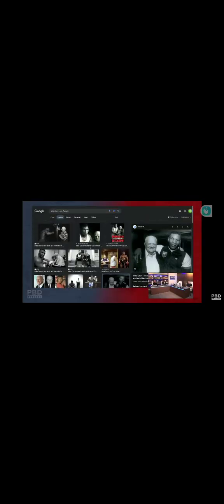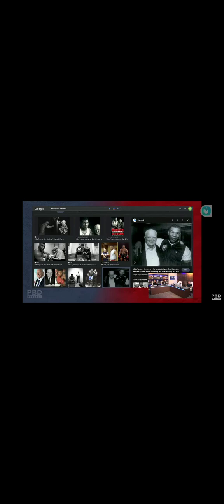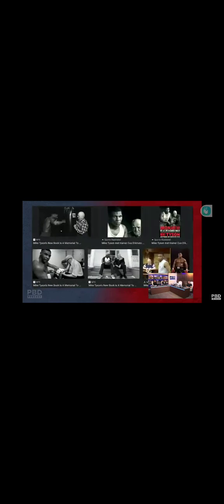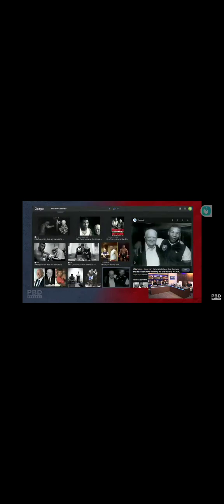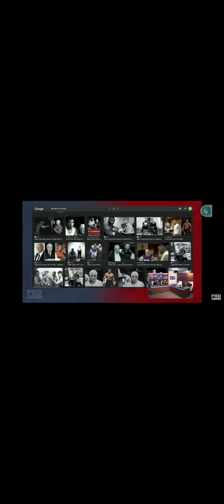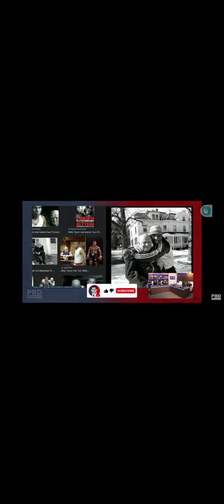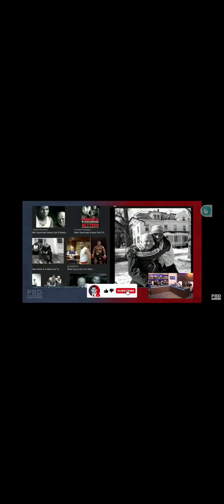Mike Tyson Michael Franceze to Pat BET David on Billionaires MAD they BUY their talent VALUETAINMENT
Mike Tyson Michael Franceze and Pat BET David Talk Billionaires being mad they couldn't buy talent!

The beats Are Talkin' Podcast EP 4 PhillyRap Rapper Producer Beats By The Kilo's M-I-Corleone
M-I-Corleone is a veteran rapper Turned producer Who Started Rapping as a hobby at 11 Years Old (1996) & went by the rap name Rsonist.
He made a name for himself in rap battles / ciphers in South Philly High School aka Southern, before it was cool to be a "white rapper" & Released "60 Minutes of Heat" in 1999 (14 Years Old) on CASSETTE TAPE & made a name for himself locally as " Rsonist ".
Corleone eventually took his skills to the next level in the Philly Juvenile Delinquent System after 3 MAJOR SETBACKS (Violations Of Probations In Philadelphia For Dirty Marijuana Urines).
The biggest set back hitting in 2003, when he was 17 going on 18, when he got locked up for 11 Months In St Gabriel's Hall in Audubon, PA.
There he met some of the best Rappers in the city, & the staff even made music, so EVERYBODY wanted to battle the White Bul From S.P.

It JUST so happens his celly was the late Philly Rapper, and AR-AB Associate Averill Davenport AKA ‎@neckupent2391   General Reezy (RIP).
The 2 Young, Hungry Rappers Would Recite New BARS that they would write EVERY SINGLE DAY!

It was during this time, Corleone took his Rap talent to new heights!
But, His Marketing, Promotion and Advertising Skills Were All Being Learned On The Job (Before YouTube Tutorials).
With A Lack Of Exposure, Experience & Expenses, A difficult lesson was learned about WHAT EXACTLY was his BRAND! THE THING THAT BRINGS IN THE MONEY!
To Top It Off, The Name Rsonist is the name of a member of Dipset Producers, the Heatmakers! The Production Team Started Making a name for themselves and one of the members started rapping AND his name is Rsonist , smh..
TOUGH LESSON LEARNED ON BRANDING

SO STARTING OVER AS M-I-CORLEONE in 2008 he released 4 Mixtapes "Let's Ryde Vol 1-3" and "The Best of M-I-Corleone".
He also joined 16 year old Producer Yung Chance, and Rapper Smokey Costello in making a compilation album called "Making Music".
After That, He Moved Back To Philly, Where He Lived His Life For A Couple Years, Releasing Freestyles from Meek Mill "House Party" Beat to Fabolous' "Cold Summer" Beat.
He now has Beats By The Kilo Music & Podcast Productions & does EVERYTHING himself from the Music's Production * The Podcast Video & Audio PreProduction / Post-production * Rap / Hip Hop / R&B Record Label * Beats By The Kilo Publishing Company * ascap bmi sony * Youtuber , Makes Videos * Writes Scripts * Digital Marketing * Advertising * Promotion * From 11 Years Old In 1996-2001 Selling Cassette Tapes, 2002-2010 Selling My Own C.D.'s , Then Went To Myspace & Built a Large Following With Former Record Label ‎@RealRapEntertainment  ‎@realrapentertainment616  .
He's now working on Short Films * His YouTube Channel * Selling Beats On Beatstars & SoundCloud & Is Now Working With Up & Coming Artist On Their Brand & Producing & Writing Music For Other Artist. M-I-Corleone AKA "Charlie 20 Hustles" Also Has a Podcast "The Learn As You GROW Show"  W/ M-I-Corleone On ALL Streaming Services & Produces Several Other Podcast / Shows !